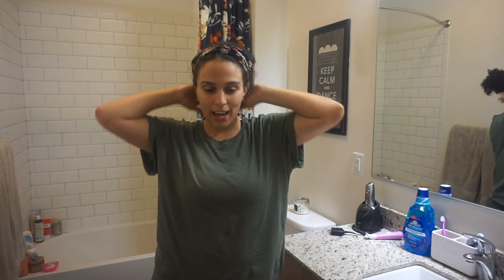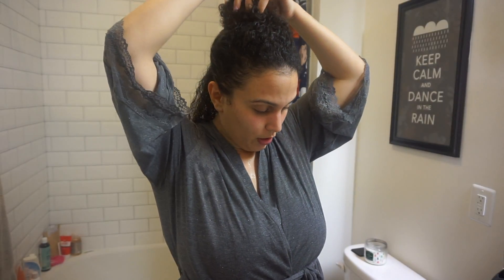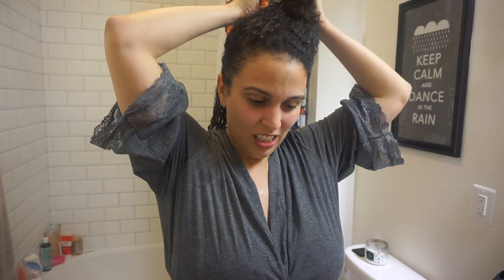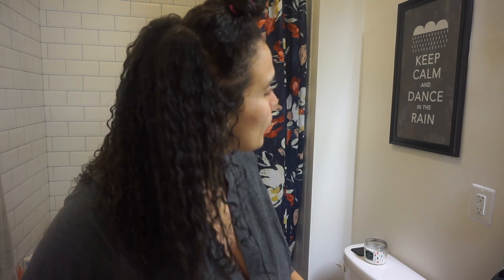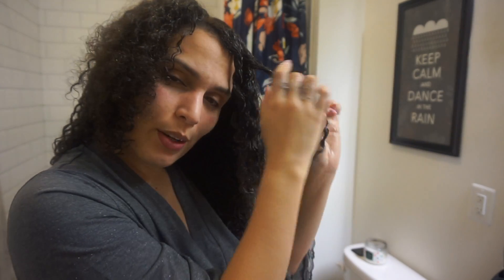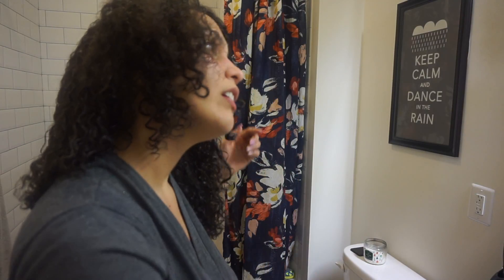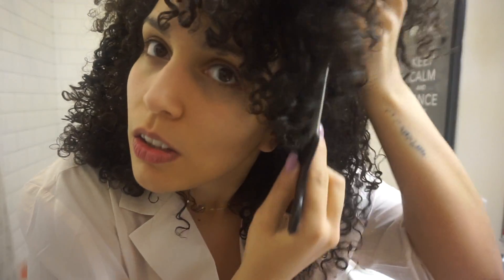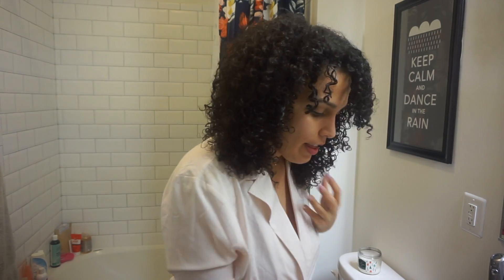Chatty Curly Hair Wash Day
Check out the dope artist I was talking about in my video!

xoxo
Vanessa